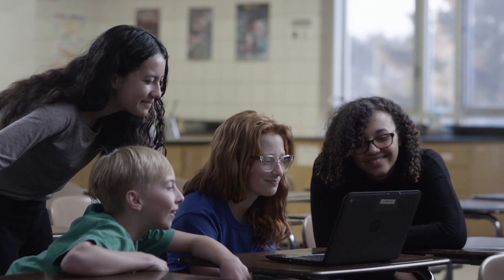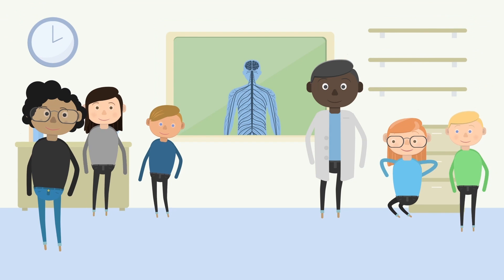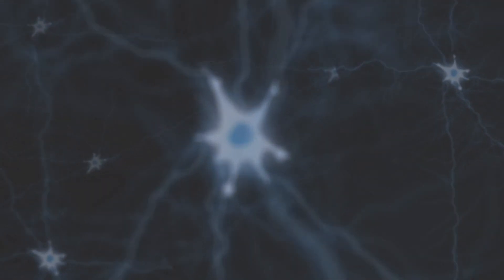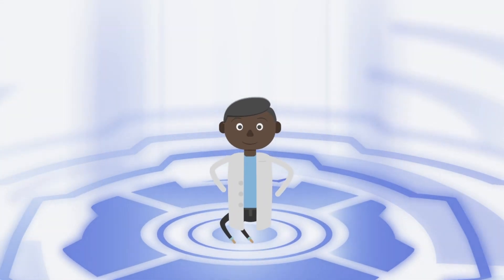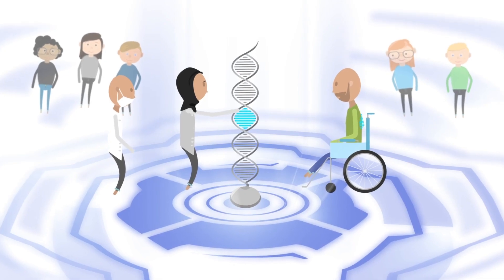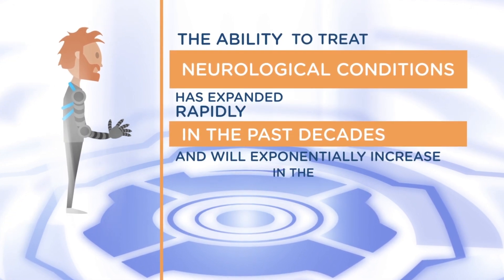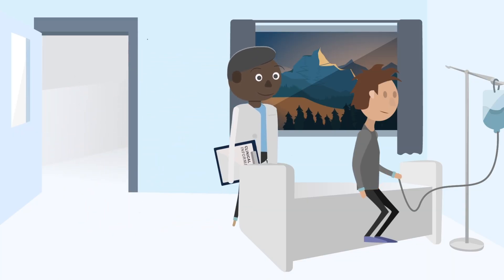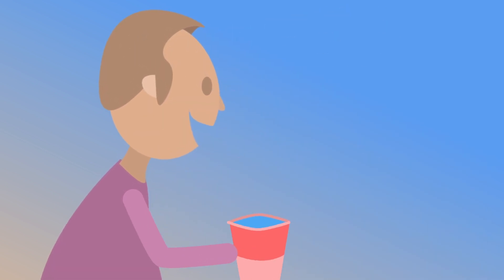Make an Impact with Neurology – American Academy of Neurology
Do you love science or technology and hope to use those interests to make a difference in the world? Neurology is an exciting and fast-growing field that translates skills in science, technology, medicine, and engineering into real-life solutions that help everyday people.

and join us on the adventure.